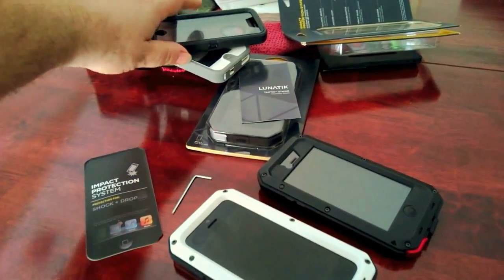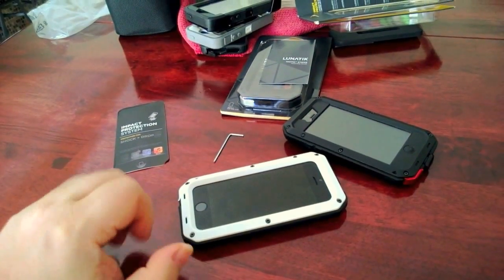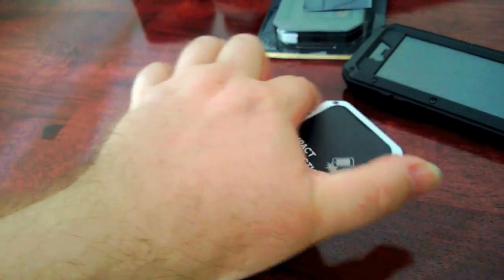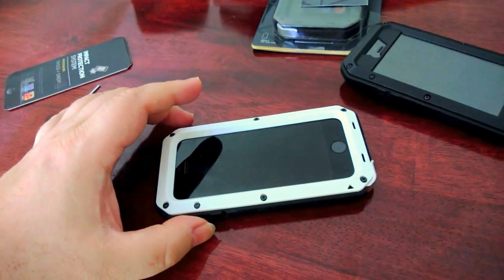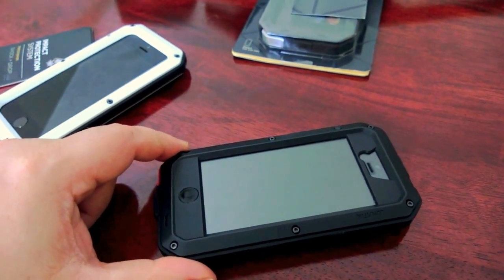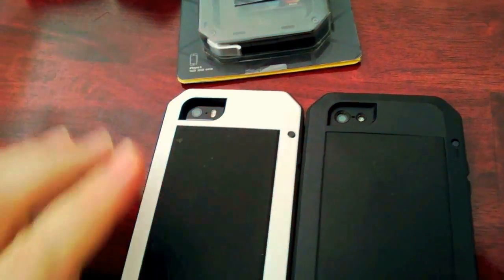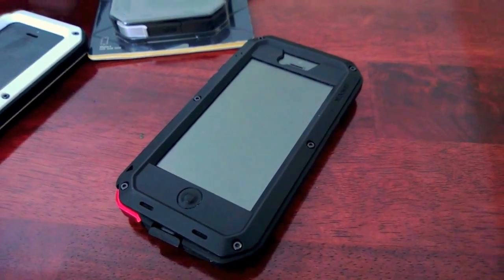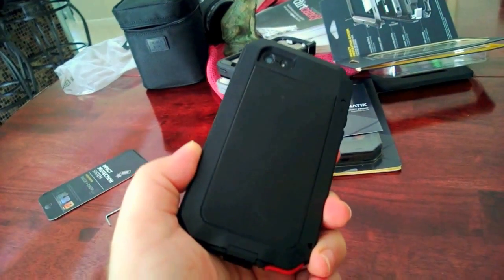Lunatik Taktik cases for iPhone 5 and 5s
ZDNet's Sr. Technology Editor, Jason Perlow reviews the latest in iPhone 5S device protection from Lunatik